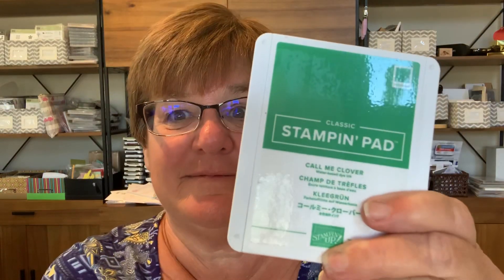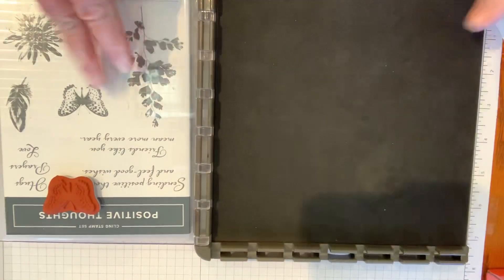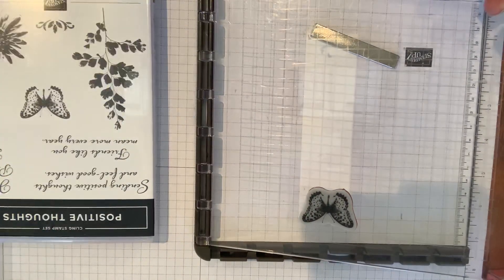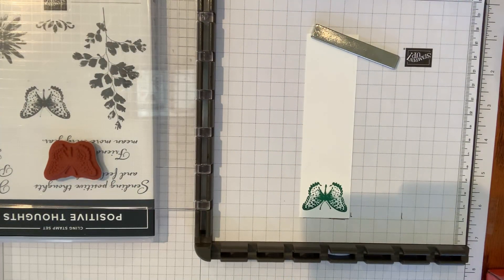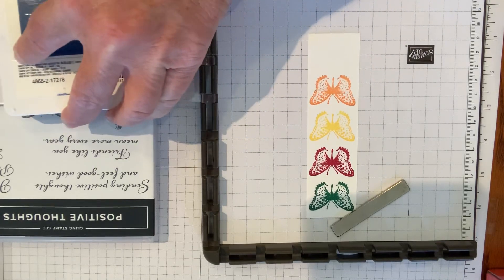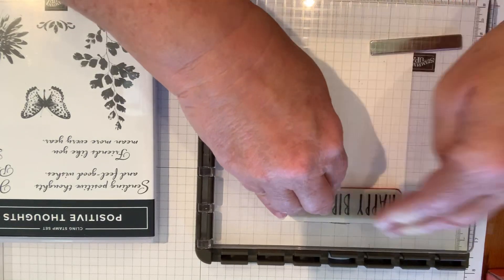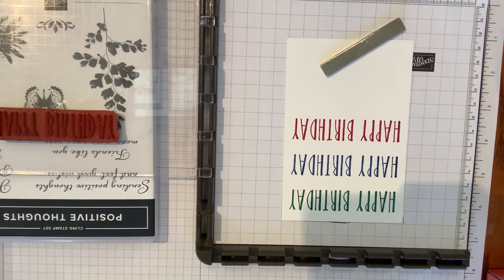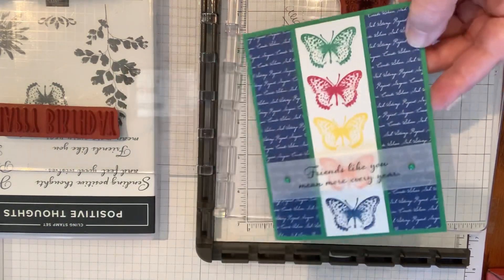How To: Hinge-Step Stamping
This video demonstrates the hinge-step stamping technique with Stampin’ Up!’s Stamparatus. Features the 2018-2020 In Colors of Blueberry Bushel, Lovely Lipstick, Pineapple Punch, Grapefruit Grove, and Call Me Clover.